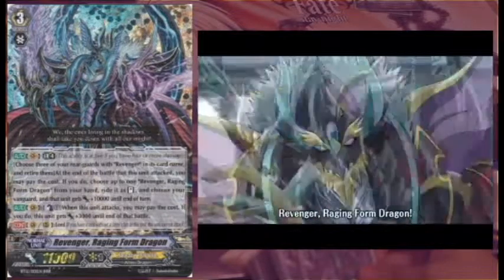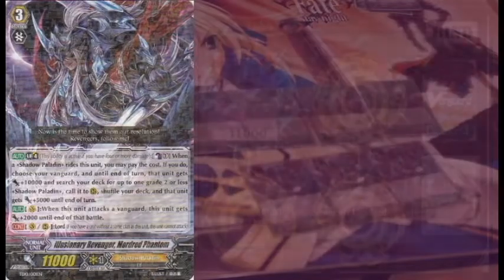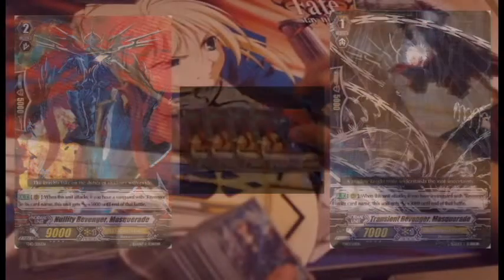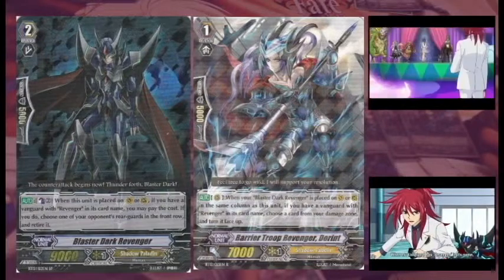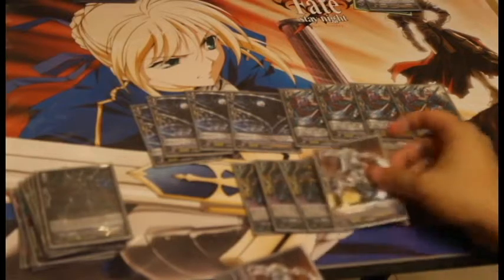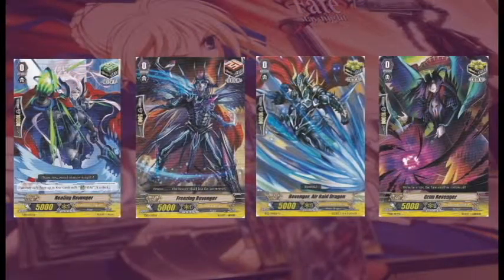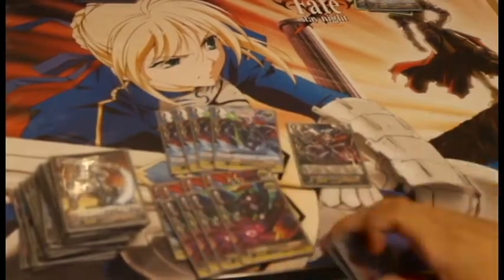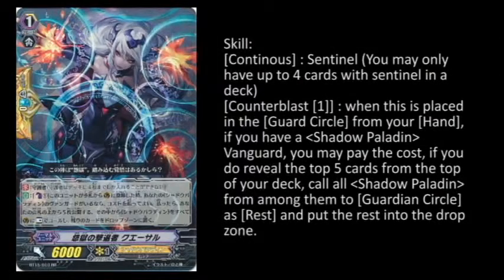Cardfight Vanguard - Shadow Paladin Deck Preview (REDAGTICS)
-Grade 3-
4x Revenger, Raging Form Dragon
3x Illusionary Revenger, Mordred Phantom

-Grade 2-
4x Nullity Revenger, Masquerade
4x Dark Cloak Revenger, Tartu
4x Blaster Dark Revenger

-Grade 1-
4x Barrier Troop Revenger, Dorint
4x Transient Revenger, Masquerade
3x Dark Revenger, Mac Lir (Perfect Guard) *you can use 4 PG*
3x Sacrilege Revenger, Baal-berith *Exchange 1 for additional PG*

-Grade 0-
1x Frontline Revenger, Claudas
4x Healing Revenger (Heal)
4x Freezing Revenger (Draw)
4x Revenger, Air Raid Dragon (Critical)
4x Grim Revenger (Critical)